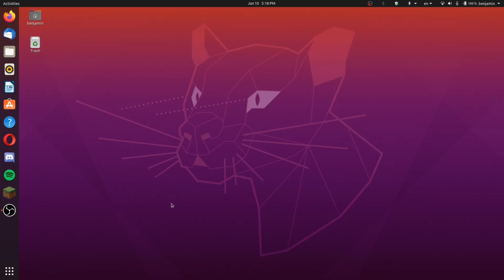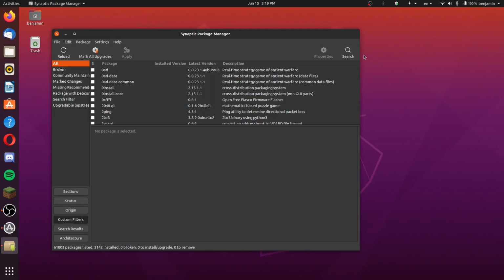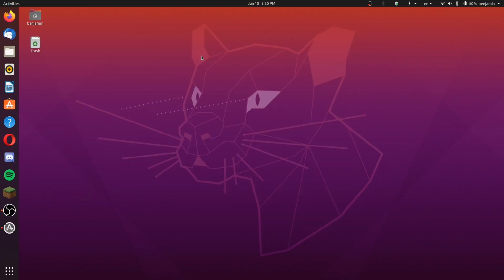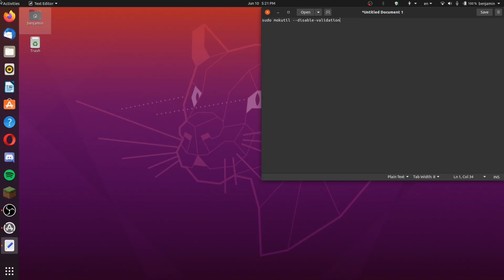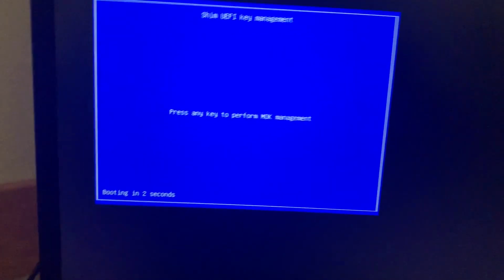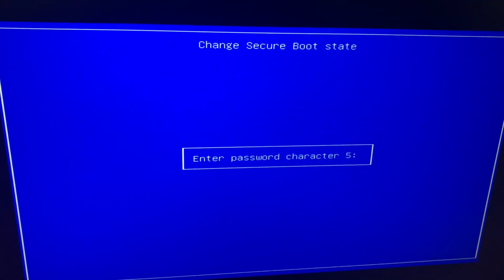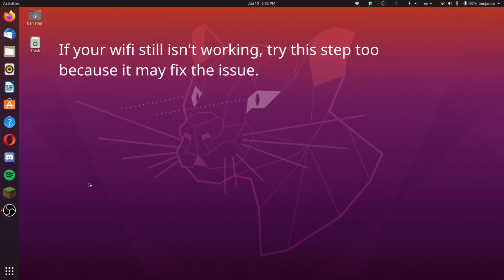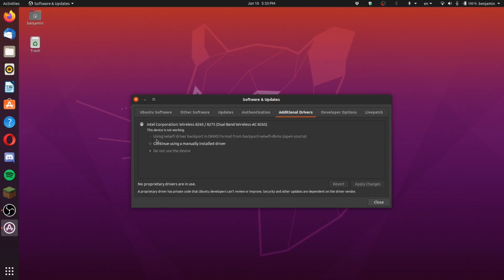How to fix Wi-Fi issues on Ubuntu 20.04 (Not connecting, No Wi-Fi adapter found)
The USB Ethernet adapter that I used

Disable secure boot:
sudo mokutil --disable-validation